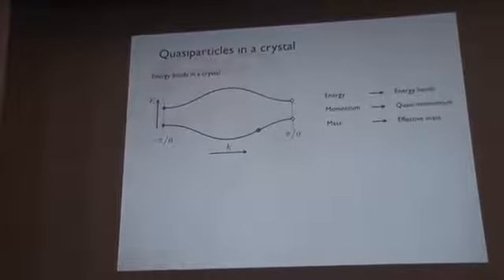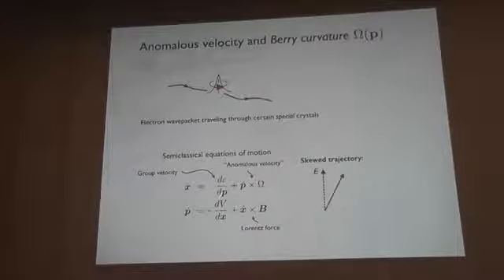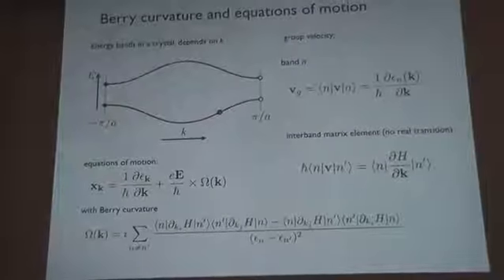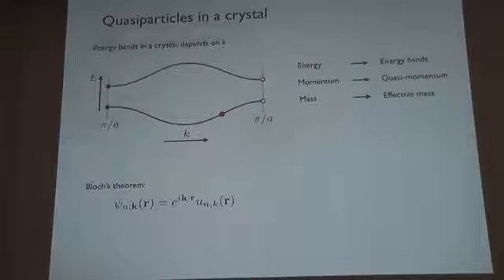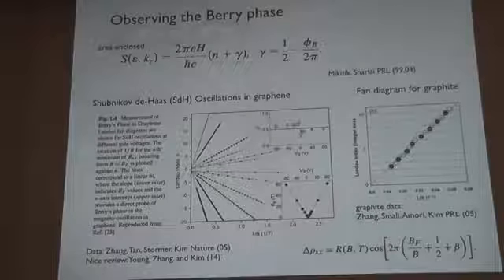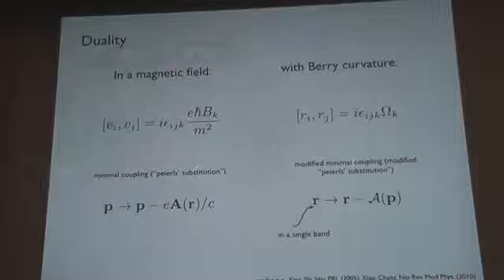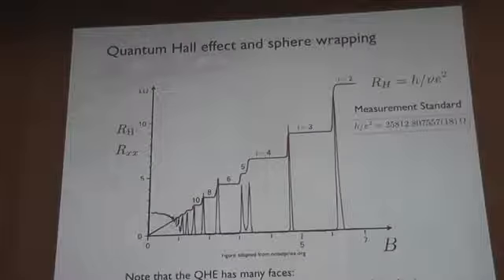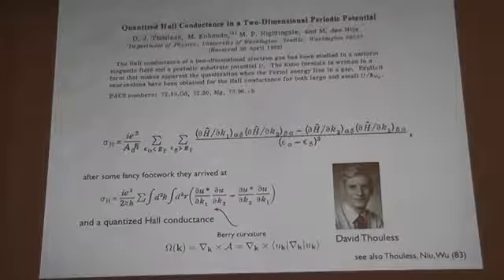Berry phase and Berry curvature in solids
Berry phase Quantum approach